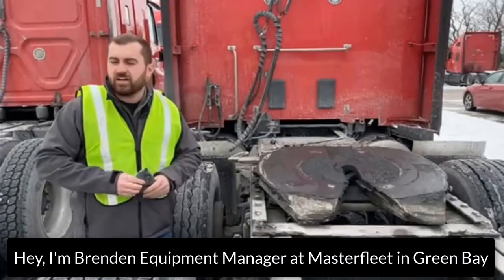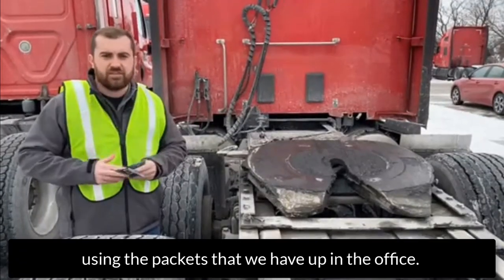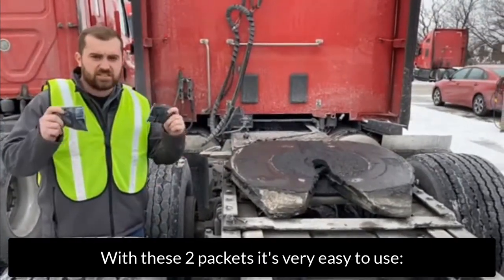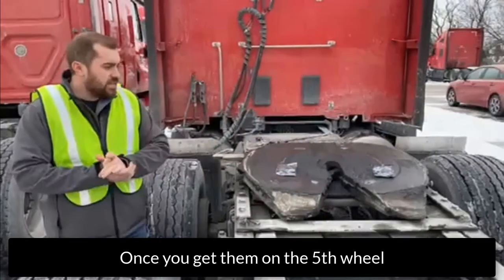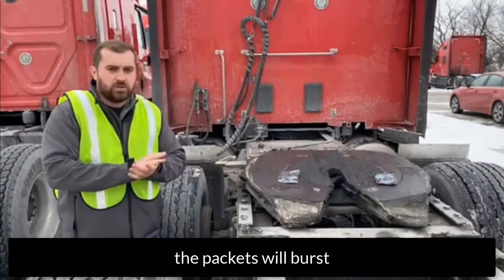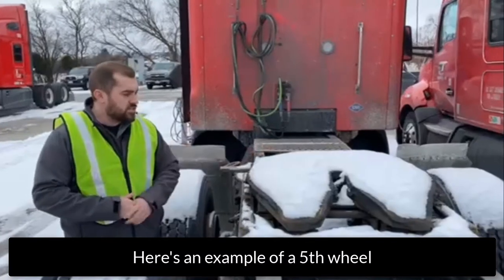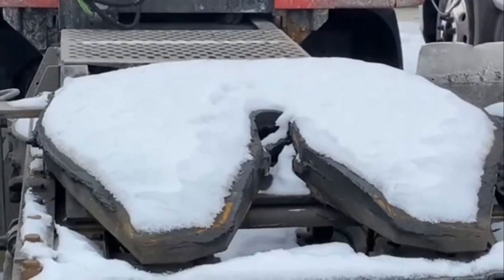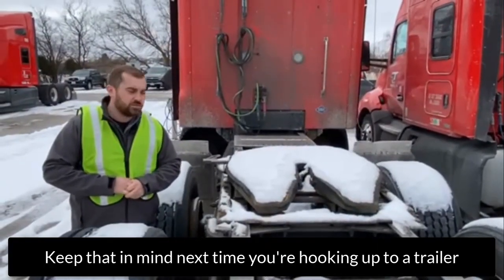PTI | How to grease the 5th wheel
How to grease the 5th wheel.